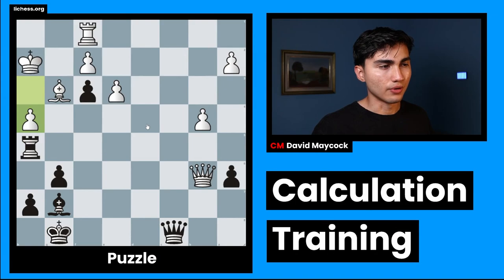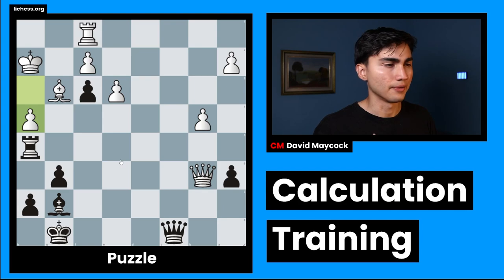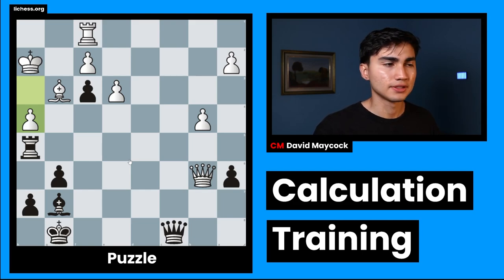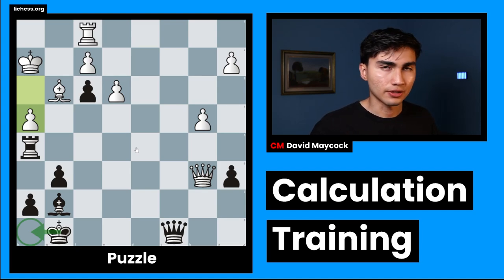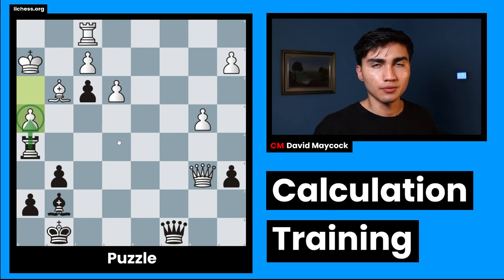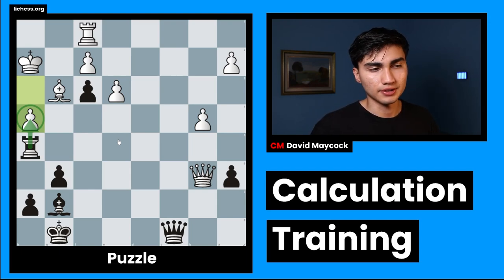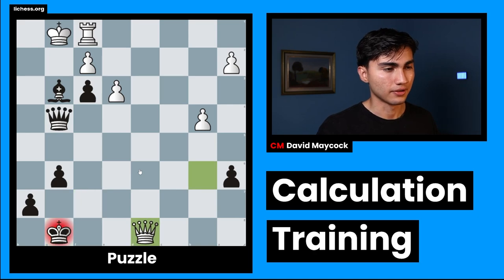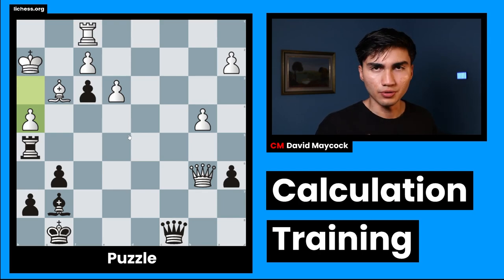Chess Puzzle Solving #10 | Difficulty Rating: 2864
Timecodes:
0:00 - 0:27 - Intro
0:27 - 3:04 - Evaluation
3:04 - 11:09 - Calculation
11:09 - 15:02 - Summary
15:02 - 15:29 - Goodbye